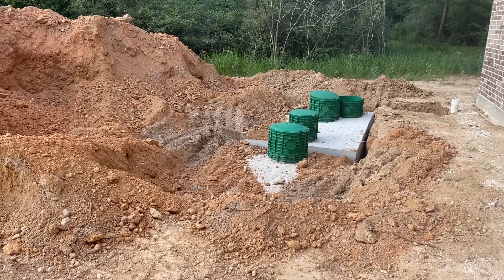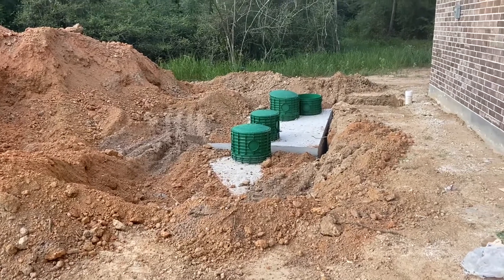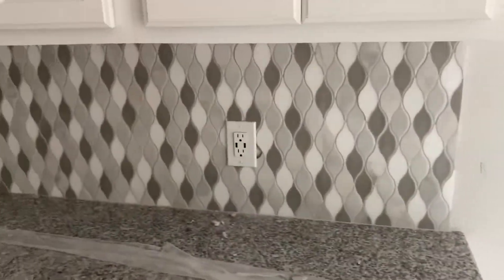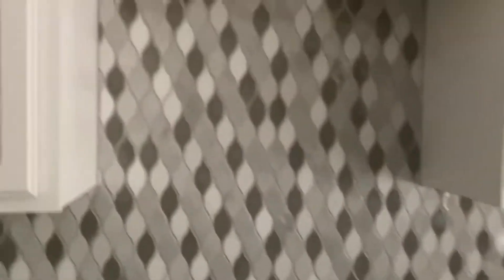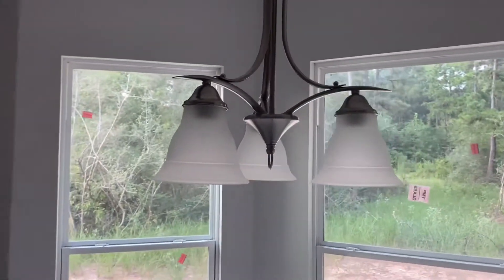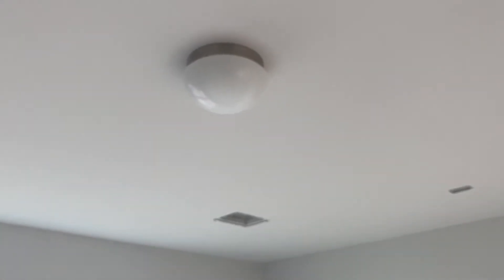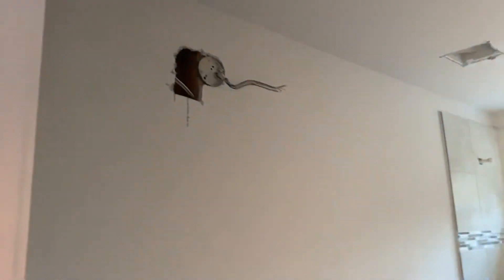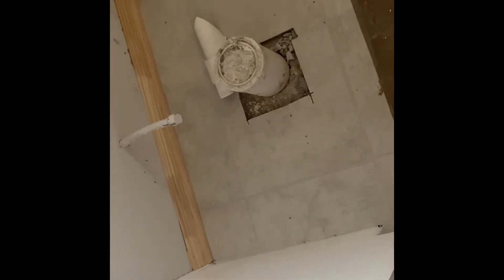8/3/21 update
Not much, just a septic, and a few fixtures! Getting close!!